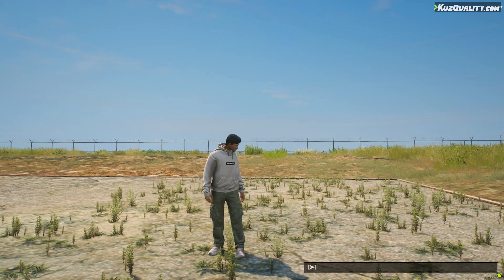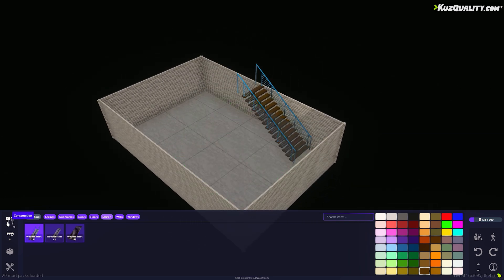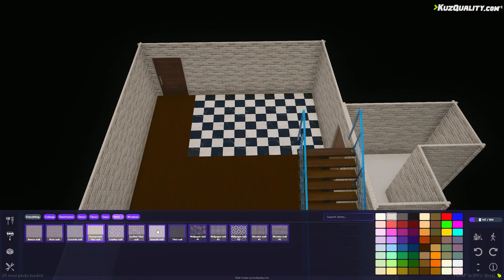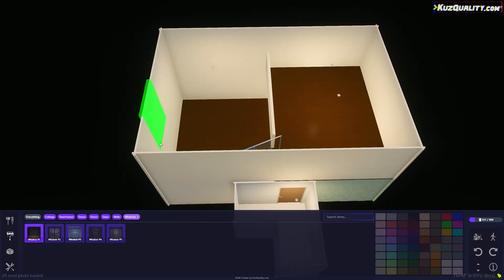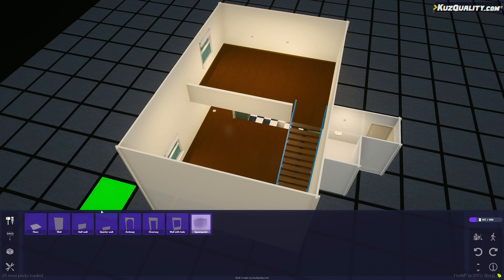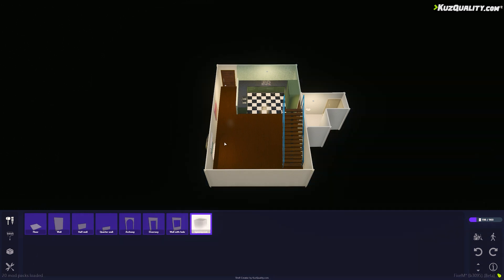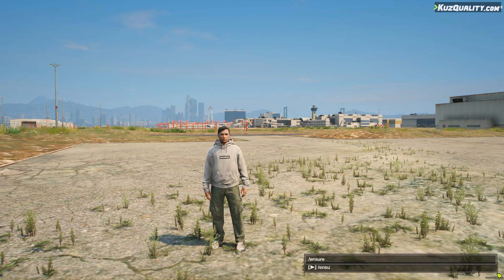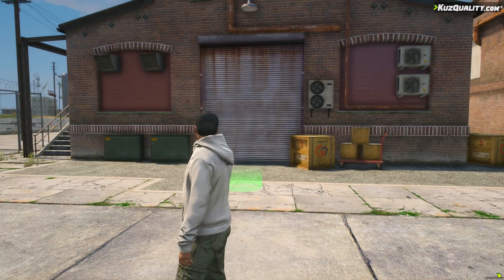How to create a FiveM Shell - using KQ Shell Creator | KuzQuality.com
Take total control of your server’s interior design with our Shell Creator. No more hunting down separate MLOs or Shells. Now you can craft, customize, and setup any interior layout directly in‐game. From cozy apartments to expansive garages or buzzing community centers, the possibilities are endless.

Easy to use Shell Creator tool
50+ custom props allowing for perfect shell customizations (all under 12mb!)
64 different colors for walls, floors, counters and few other elements. (Utilizing Texture tinting)
Multi-floor support
Instant previews while creating shells
Built-in teleporter system
Works with truly any housing (as IPL or Shells)
Custom props
The Shell Creator comes with 18 floor textures, 13 wall textures, multiple lights, stairs, windows and many more props to allow for the ultimate creativity when creating new shells. All props are under 12mb! Meaning that your players will not have to download tens of megabytes for each shell

Does this really work with any housing script?
Yes! Shells created using our Shell Creator will work with any Housing script which utilizes IPLs or Shells (or both)!

Additionally its not exclusive to housing scripts. As you can easily use these with any other scripts such as garages or jobs, want to use it without any addon scripts? Simply use our teleporter options to instantly setup teleporters to your custom shells to allow players to go inside them

What can I make?
With the Shell Creator script, your only limit is your imagination. Need a sleek new apartment or a multi‐story penthouse? Build it from scratch and tweak every detail. How about a gritty gang hideout with scuffed walls and broken ceilings? Easy. Maybe you’re after a custom tuner garage, or even a restaurant concealing a cocaine lab in the basement. Whatever wild idea you have in mind, Shell Creator has the textures, colors, and layout options to make it happen; no coding required.

Flexible Permissions
The full permissions system is public. Meaning that you can set it up exactly however you want. Admin tool by default, can easily be adapted to work as anything you'd like.

Optimization
The shells are stored in the database in a highly compressed and optimized manner to save on storage as well as Network traffic. Furthermore the shells are dynamically spawned and despawned when needed. The script runs at a near constant 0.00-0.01ms when not actively editing a Shell. This ensures server and client stability as well as prevents any entity limits from being reached